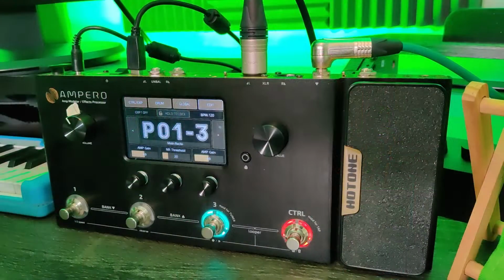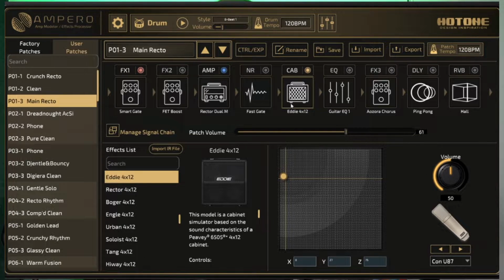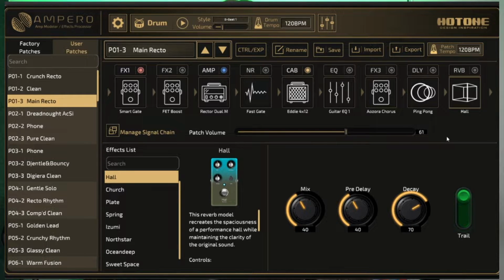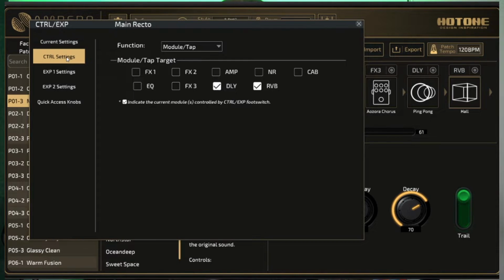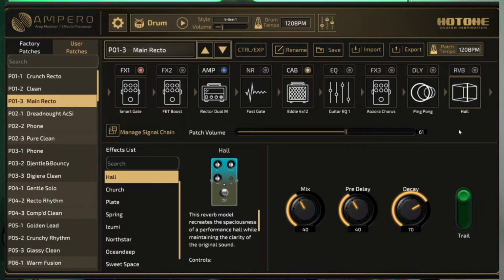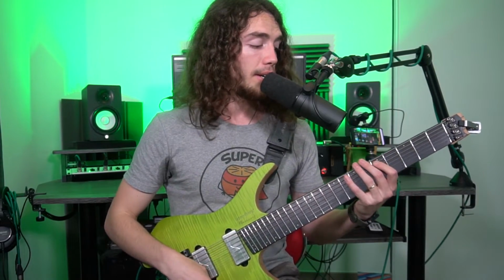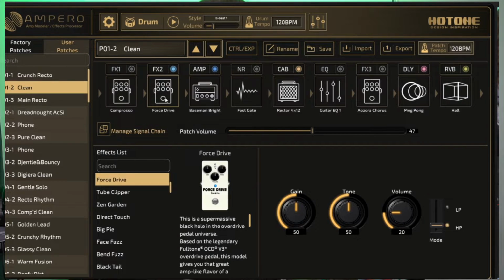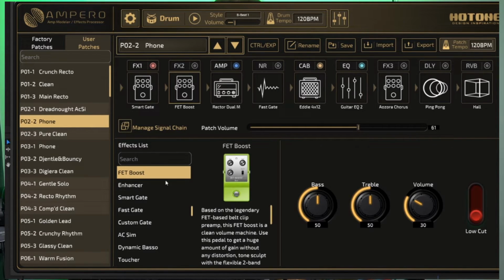Hotone Audio Ampero - Metal Demo by Antoine Mikhtarian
I've been using the Ampero from Hotone Audio for a while now. It's time to properly demo it for you guys! Let me know your thoughts about the Ampero in the comments ;)

0:00 Intro song
2:05 How I got the Ampero
2:27 My expectations
2:48 My hands on opinion
5:01 Making a custom preset is easy
8:10 The playing feel
9:54 Custom presets

- Guitar :
Strandberg Boden Prog 7 Green Custom Finish

- Guitar Processor :
Fractal Audio Systems Axe FX III (In the studio)

- Microphone :
Shure SM7B

Pedal(s) :
Dunlop Volume Pedal

Camera :
Sony Alpha 6400

Wireless Guitar System :
Shure GLXD 16